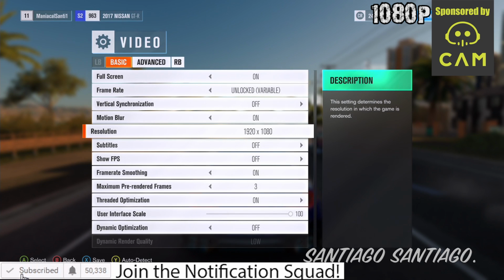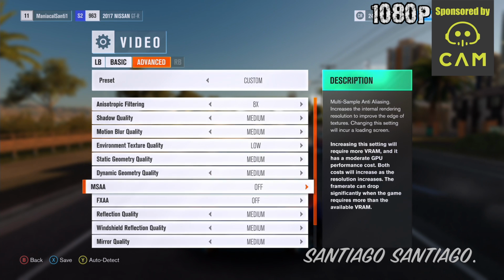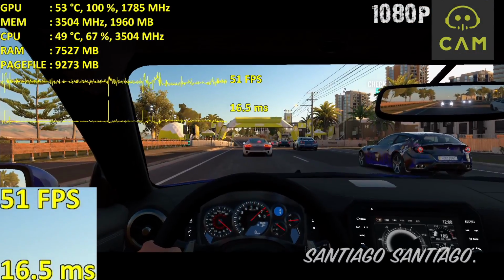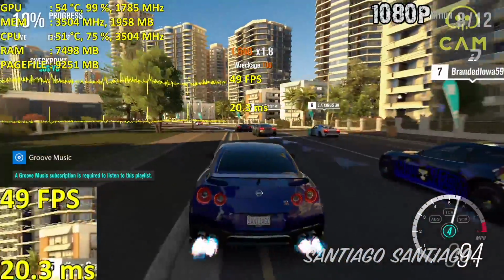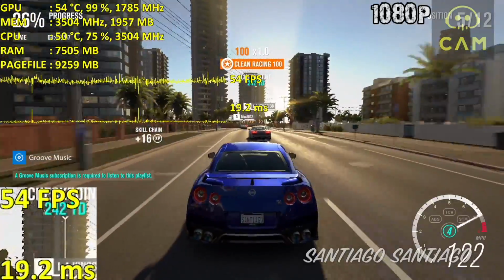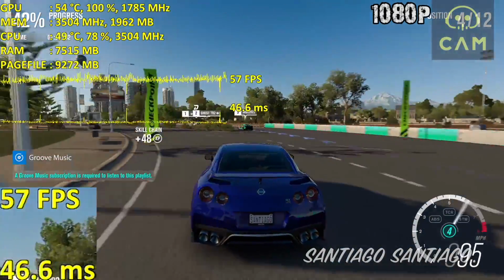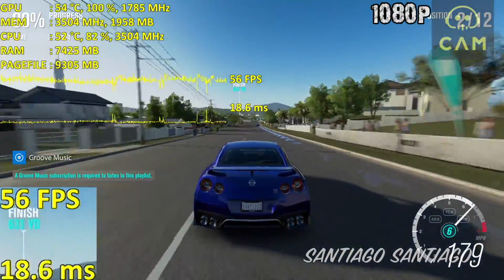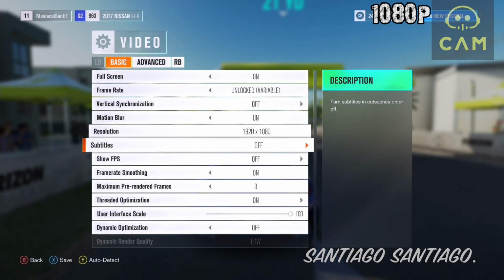Forza Horizon 3 Performance Patch - GTX 1050 2GB - G4560 - 1080p - 900p - 720p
- Gameplay starts at 00:23 (1080p)
I crank up the settings at 03:07
I show the worst performance I experienced on a 2gb cards only at 05:08 (using the same settings as 03:07)
I switch to 900p at 05:48
I crank up the settings at 08:25
I switch to 720p at 10:43
I crank up the settings at 13:36

-8GB RAM DDr4 2133MHz (2x4GB Kingston HyperX Fury)

-1TB HDD 7200RPM (Western Digital Blue)